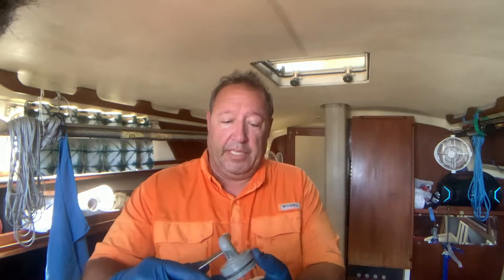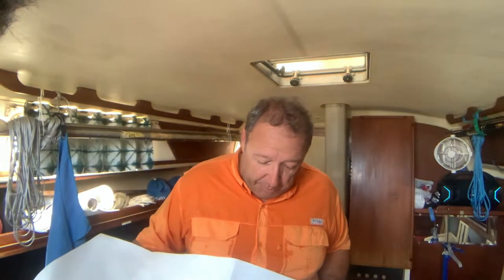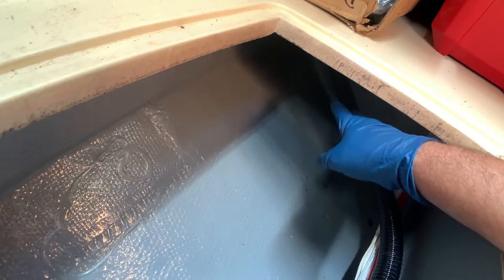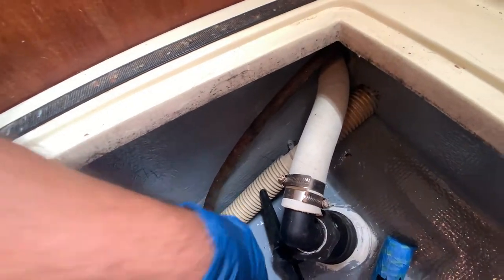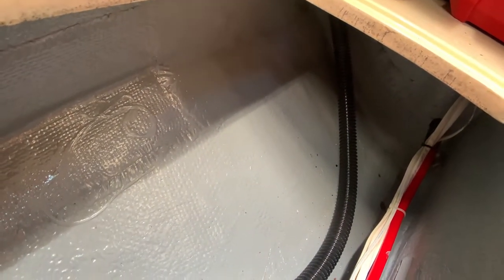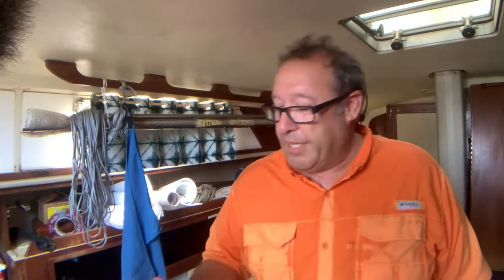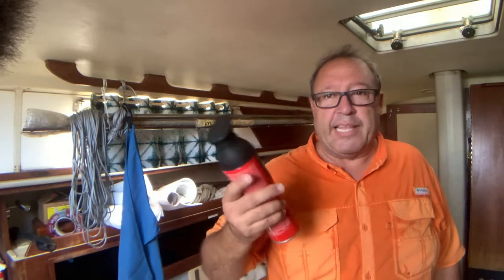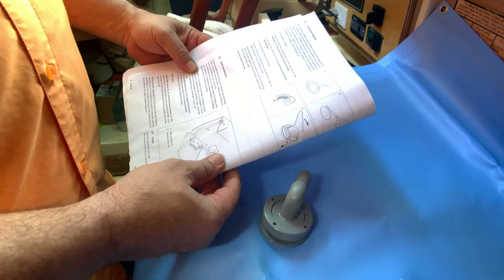EP 57: INSTALLING VETUS BLADDER Water TANK REPLACEMENT - Freshwater System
One of the biggest satisfactions of a diy boater is when a completed sailboat restoration project works as expected. I've always been amazed about all the things you can fix yourself if you have a little patience.

In this episode, we are installing a new Vetus Bladder Style Water Tank.  On several older boats you will find these bladder style tanks used for water, waste and fuel.  When properly installed these tanks will provide years of service without problems.  I speak from experience, Reverie is a 1985 Pearson 34 and it has bladder tanks for water and waste.  The original tanks were on the boat when I bought it and they did not leak.  I chose to replace the water tanks as I was replacing the old polybutylene water lines with new lines and figure I redo the entire system. As you can imagine restoring this old boat is a fun one! I have a few more projects around Reverie and now is a great time to get it done.

In previous episodes I showed you how I ran new water lines and installed a new water pump. On this one I show you the trickiest part, setting up and cutting a hole on a brand new bladder water tank.

00:00 Intro
00:24 Vetus Water Bladder & what came with it
01:36 Protection needed for the bladder tank when installing
02:56 Considerations for hose positioning (intake /out) & movement
06:25 Measuring and cutting the protective liner, cutting hole position considerations
07:47 What to use to attach liner to compartment
08:33 Cleaning area for application
08:59 Installing bladder protective linner
09:34 Tank Valves, positioning, installation recommendations
12:26 Presenting bag in locker to select best placement of the valves
14:05 Out valve position selection and fastening the tank
15:18 The Big Moment!  Cutting the Hole on the bladder. Be careful!
16:01 Installing outflow valve & tightening considerations
19:06 Bag Installed!!
20:07 Back on Reverie for testing. A word on water
20:54 First two gallons……no leaks
21:22 A word on why things take so long to do on a boat.
23:07 Added 10 Gallons (20 L) no leaks on the bag.
23:43 Turning the Water Pump On and checking for leaks
24:08 Finally checking for running water Galley
24:35 Checking for running water Head
25:58 Wrap-Up

What projects are you working on in your boat?

Homes, Boats & Travel by Jose Torres

*Serving Florida's Gulf Coast